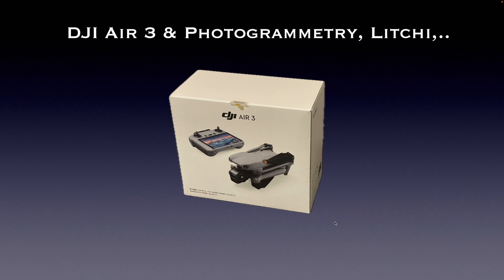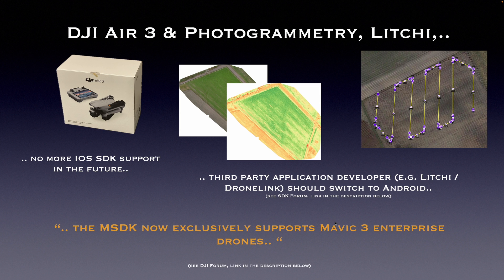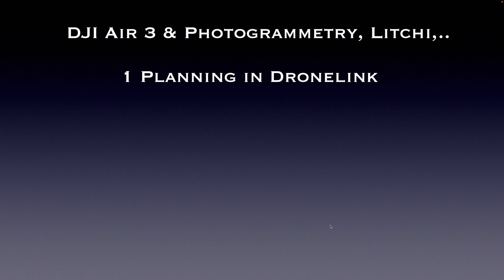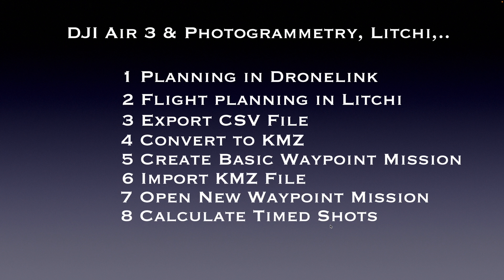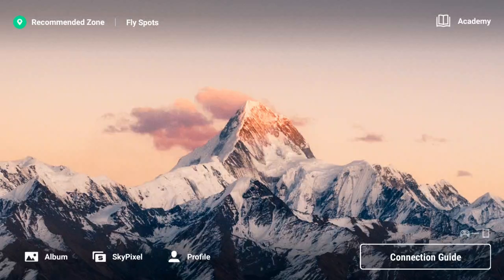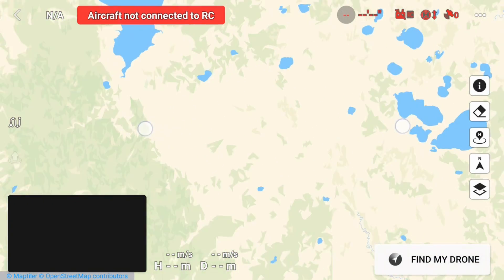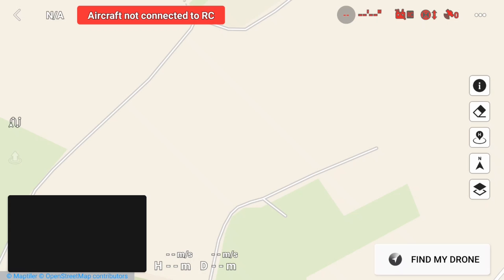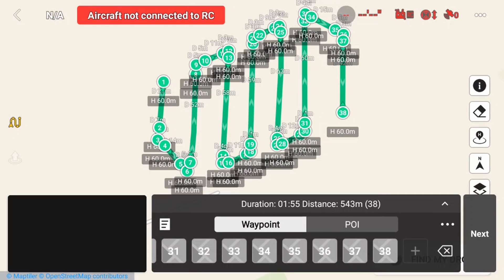DJI Air 3 for photogrammetry? Litchi? Dronelink?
As of today (JAN 2024) it seems that there will be no Mobile SDK version for the djiair3 in the near future - so no chance for 3rd party developer (like # Litchi, Dronelink, ..) to adapt their apps to use it with your DJI Air 3..?

But thankfully there is a workaround! This video will show you step by step how to do a complete automated field mapping leveraging Dronelink, Litchi, and waypoints !

If you just want to leverage Litchi for your flightplanning, feel free to skip the first and the last chapter!

I hope this video is helpful for you all to make your flight planning easier!

Chapter:

00:00 Intro
01:48 Planning in Dronelink
03:32 Flight planning in Litchi
05:04 Export CSV File
05:27 Convert to KMZ
06:59 Create Basic Waypoint Mission
08:03 import KMZ File
09:54 Open New Waypoint Mission
11:23 Calculate Timed Shots